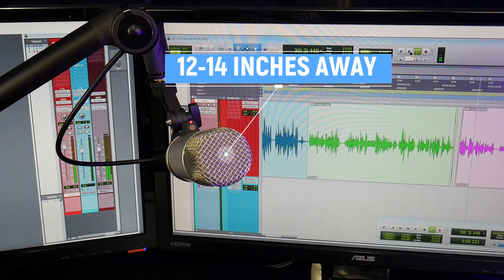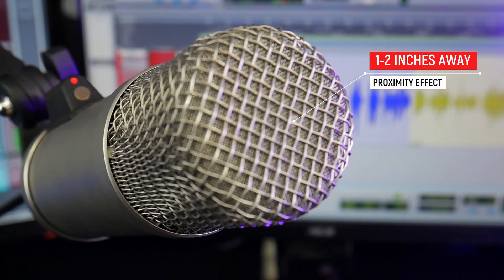RODE BROADCASTER Large Diaphragm Broadcast/Podcast Condenser Microphone - REVIEWED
Full review and demo of the RODE BROADCASTER large diaphragm condenser microphone; built specifically for broadcasting, podcasting, live streaming, voice-over, and narration.

The RODE BROADCASTER has a frequency response of 20Hz-20KHz, and it's tailored specifically for voice with boosts in the top end for clarity, and an enhanced low-end for power and proximity effect.

This is an XLR mic, and since it's a condenser, it requires Phantom Power.

Unlike most large diaphragm condenser mics, the Broadcaster is an End-Address mic, just like many dynamic microphones (Rode Procaster, Shure SM7B, Shure SM58, etc...)

This mic is tailored specifically for broadcast/speaking, but you can use it for other purposes as well.

It includes a 75Hz high-pass filter, to filter out very low-end noise and to prevent things from getting too "boomy" or bottom-heavy.

And it includes a red LED On-Air light that can be wired into a board, or it will come on anytime it detects phantom power.

If you are looking for a new mic for your podcast or YouTube videos, this is one worth considering.

*Every word you hear in this video was recorded with the Rode Broadcaster.

In the demo section, we'll test out the BROADCASTER from various distances, and we'll have RAW samples, and Processed samples.

The overall volume will be raised (about 10dB in post) during the RAW samples, but no processing or plugins.

For the Processed samples, we'll use iZotope Nectar 3 (EQ, Compression, Gate, De-Ess), iZotope Voice De-noise, iZotope Mouth De-click, and iZotope De-Breath.

!!NOTE!! The Processed samples will be LOUDER than the Raw samples because of the compression, so you may need to turn down your volume a bit in that section (and raise it during the Raw samples).

▶CHAPTERS:

0:00 – The Microphone
2:24 – DEMO Raw Samples
6:35 – DEMO Processed Samples

Rode Broadcaster

Additional items to go along with the Broadcaster:

Rode WS2 Wind Shield

Rode PSA1 Studio Boom Arm

Gator FrameWorks Mic Boom Arm

▶MORE MICROPHONE VIDEOS

▶My Links